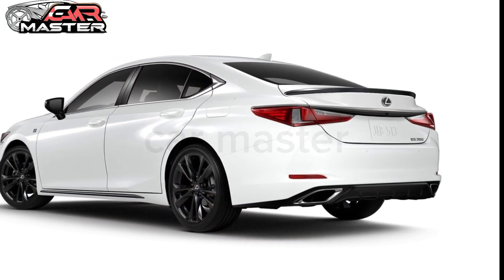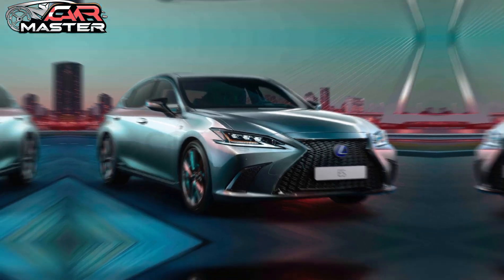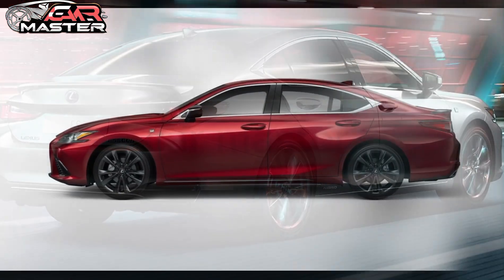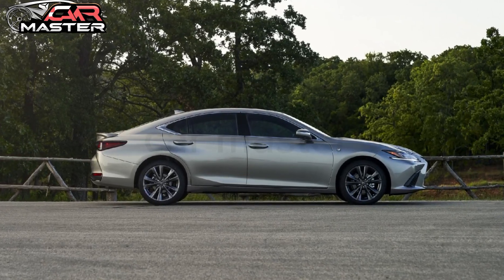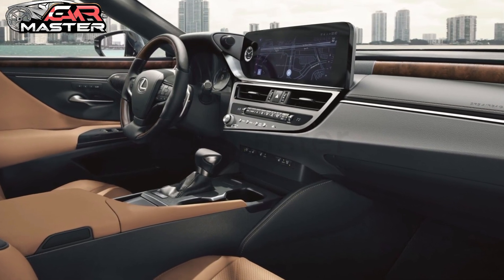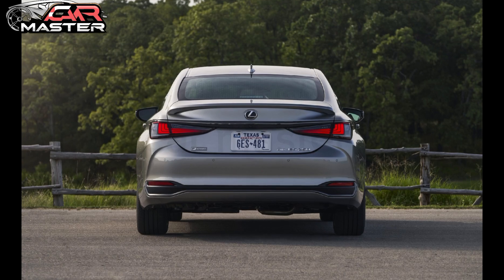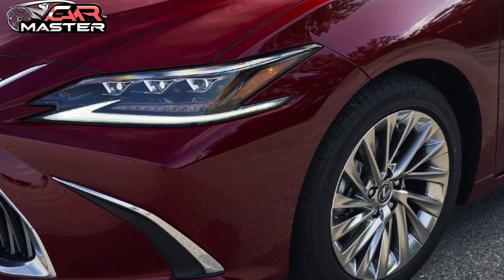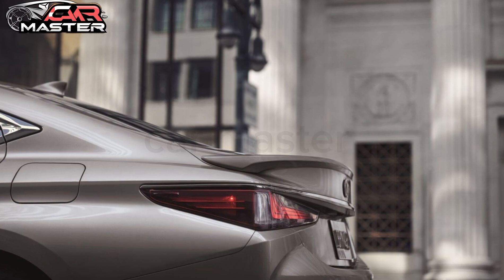2025 Lexus ES Revealed - A Blend of Luxury, Power, and Technology!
2025 Lexus ES Revealed - A Blend of Luxury, Power, and Technology!

Get ready to discover the 2025 Lexus ES, a luxury sedan that seamlessly blends elegance with performance. This year, Lexus brings back the coveted Black Line Special Edition, which was last seen four years ago. This exclusive package is limited to just 1,000 units in North America and adds a sleek, sporty flair with its black rear lip spoiler, mirror covers, and lower rocker panels. Available only on the ES 350 F Sport Handling model, this special edition starts at 49,650 dollars, including destination charges.
The 2025 Lexus ES lineup has something to offer everyone. The ES 350 is powered by a 3.5-liter V-6 engine that delivers 302 horsepower and 267 pound-feet of torque. It comes in several trims: the base model starts at 43,190 dollars, the Luxury trim at 48,360 dollars, the Ultra Luxury trim at 52,080 dollars, and the F Sport Design trim at 47,775 dollars. An 8-speed automatic transmission and front-wheel drive are standard features across these models.

For those who prefer all-wheel drive, the ES 250 AWD is equipped with a 2.5-liter four-cylinder engine that produces 203 horsepower and 184 pound-feet of torque. It shares trim options and pricing with the ES 350, with the exception of the F Sport Handling model.